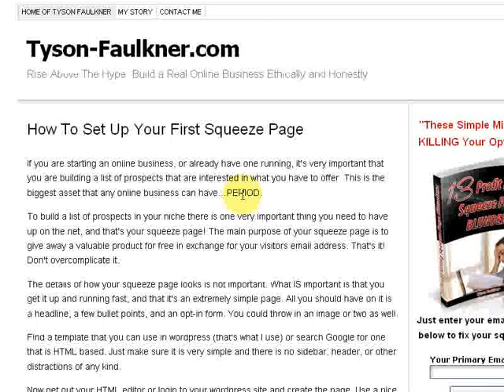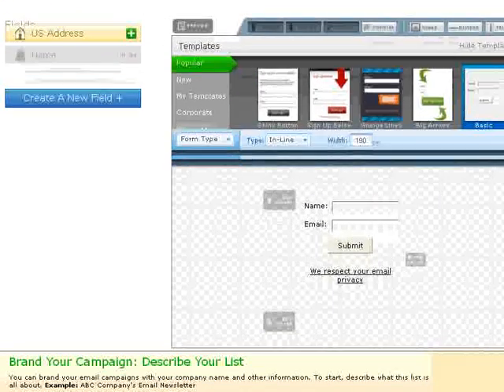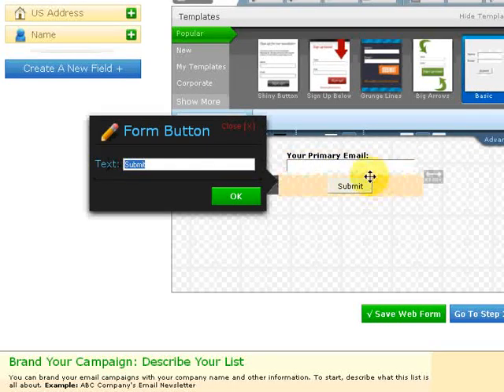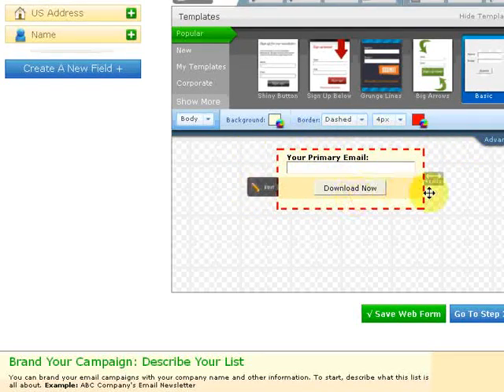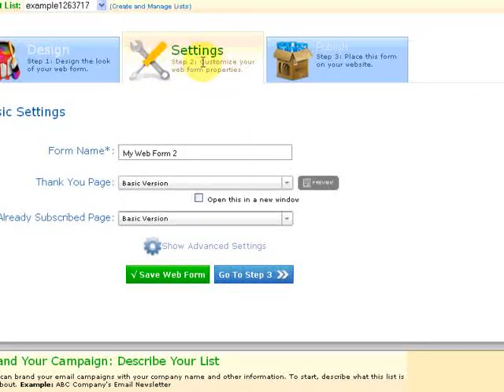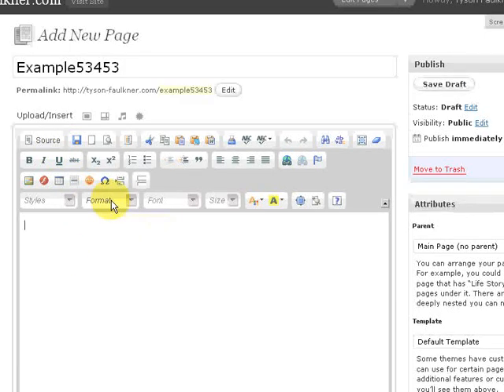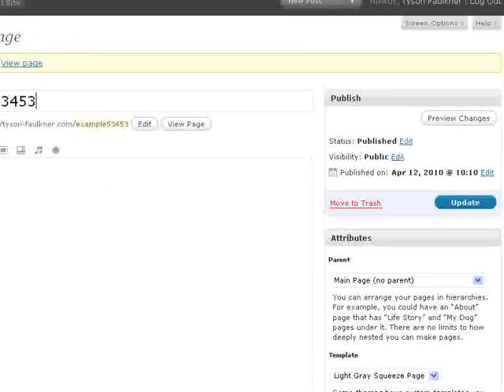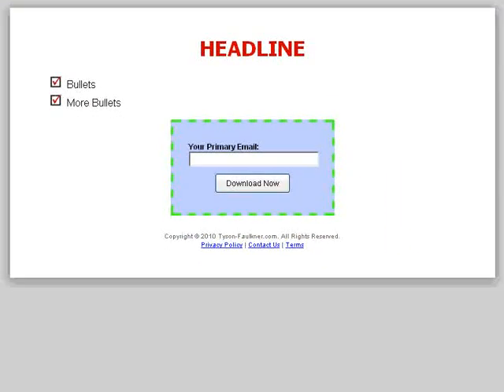How To Create An Optin Box With Aweber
This video shows how to create a good looking optin box using Aweber's web form generator. Then how to install it on your site so you can start getting subscribers.  Distributed by Tubemogul.